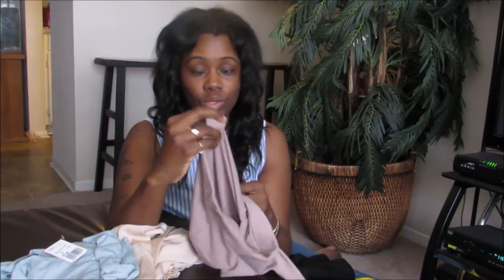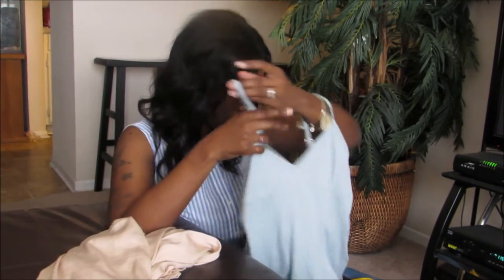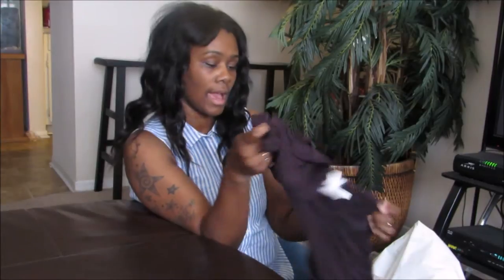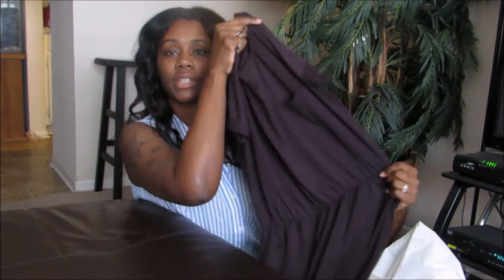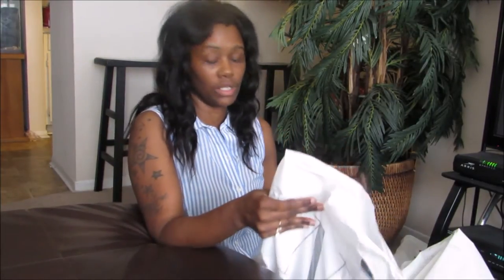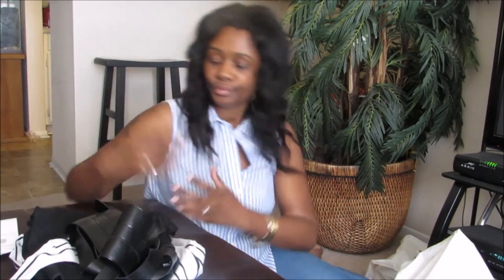Spring Clothing Haul | Try-On | H&M, Forever 21, NY&C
M Y   A F F I L I A T I O N S

Opinion Outpost: Earn $10 in Amazon Gift Cards: Click link for info.